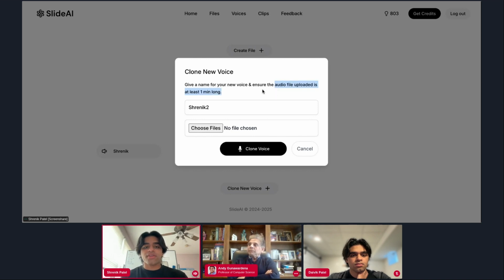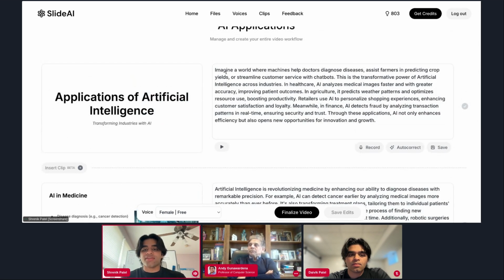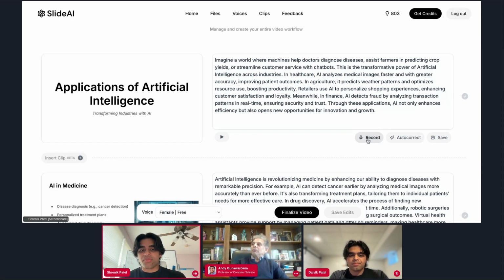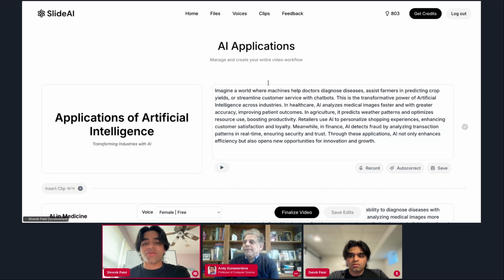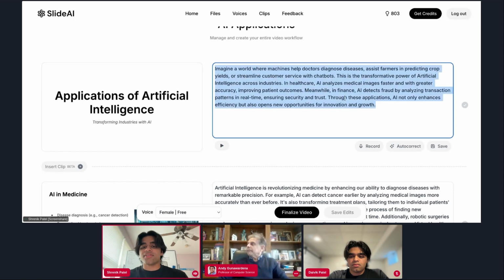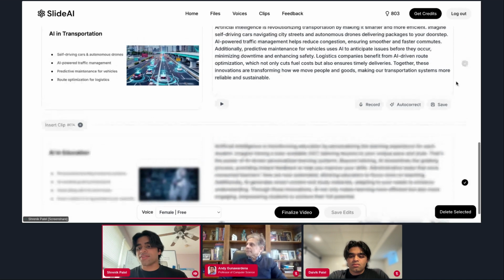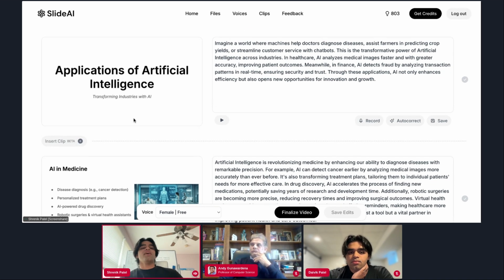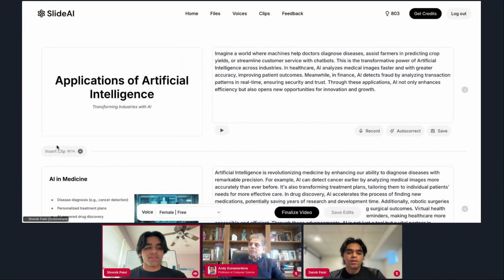SmartSlides Creating Instructional Videos using AI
In this workshop, we will teach the participants how to produce high quality short instructional videos using AI tools.